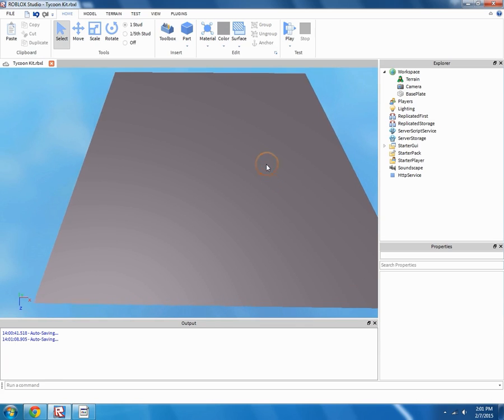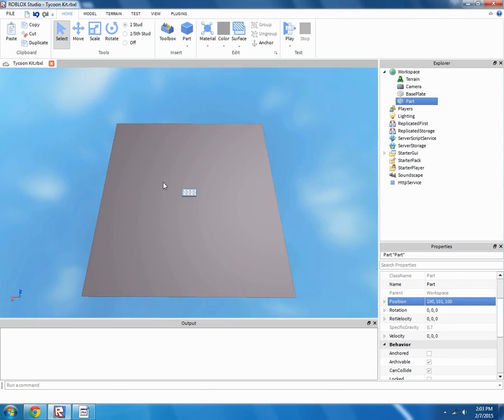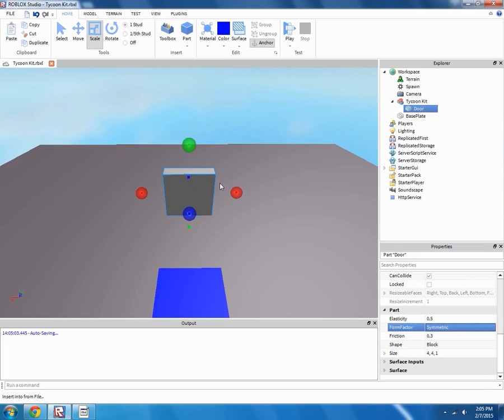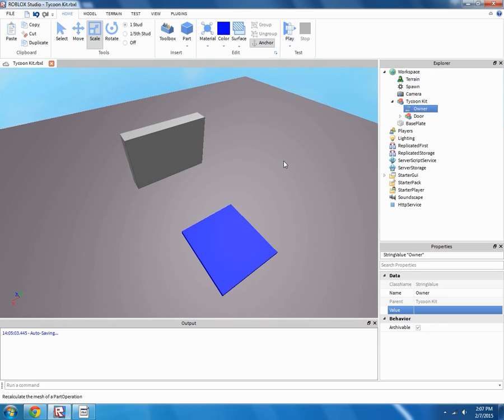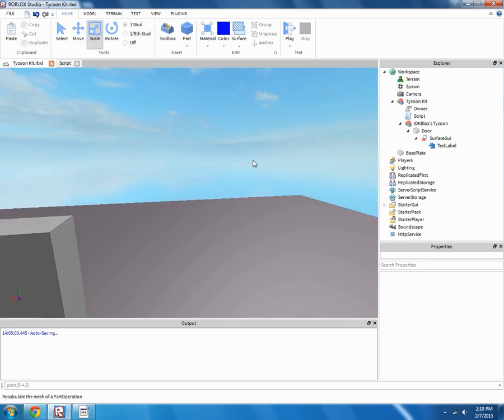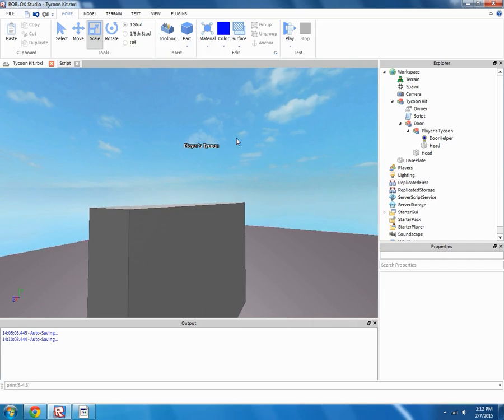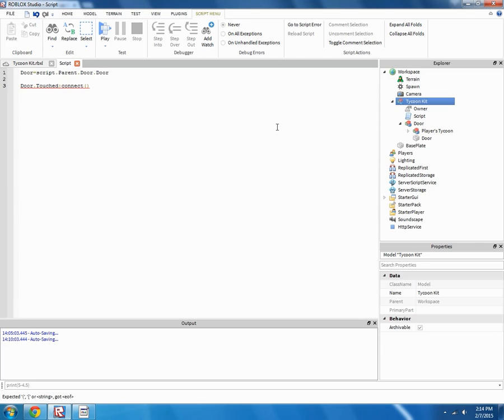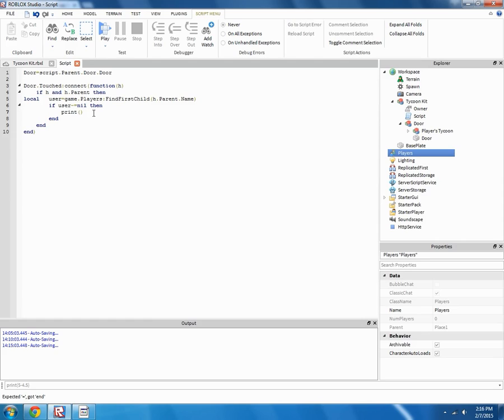Roblox Scripting Tutorial-Tycoon Kit Part 1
In this video series were going to be making a tycoon kit, and then later on a tycoon using this kit :), hope you guys enjoy